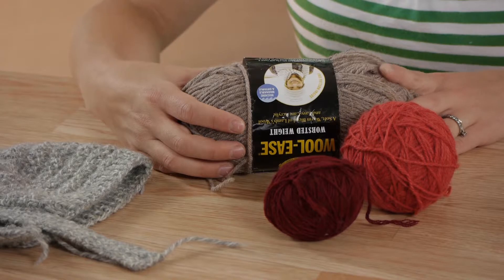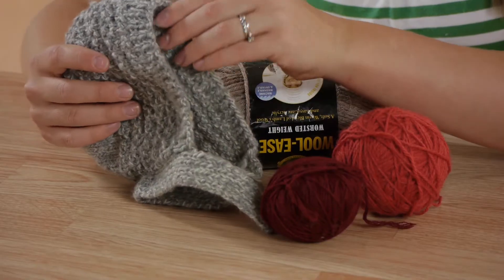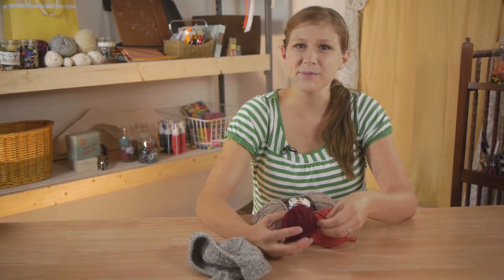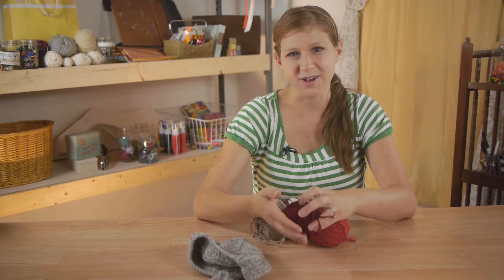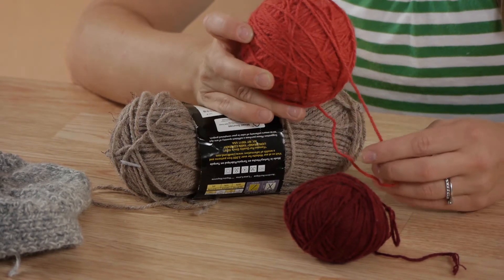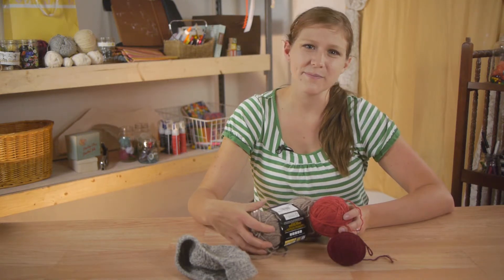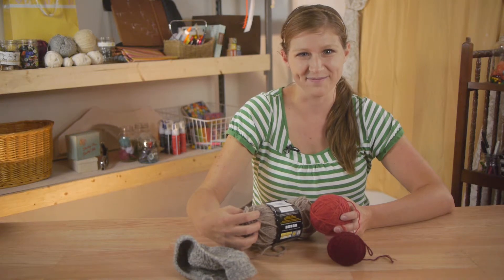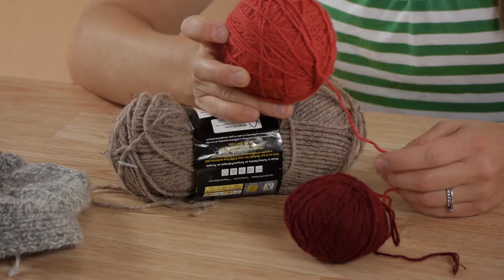What Kind of Wool to Use to Make Hats? : No-Sew Crafts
100% wool, along with other types, are often used to make various types of great hats. Find out what kind of wool to use to make hats with help from an experienced crafts expert in this free video clip.

Series Description: Not all crafts projects require you to have years of experience behind the wheel of a sewing machine. Get tips on no-sew crafts with help from an experienced crafts expert in this free video series.